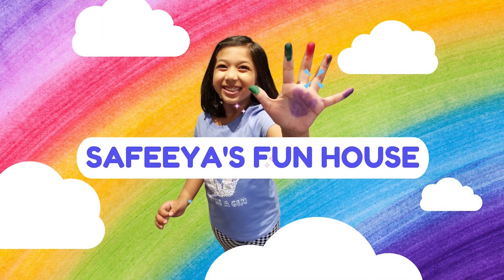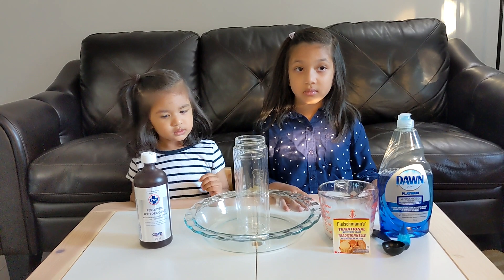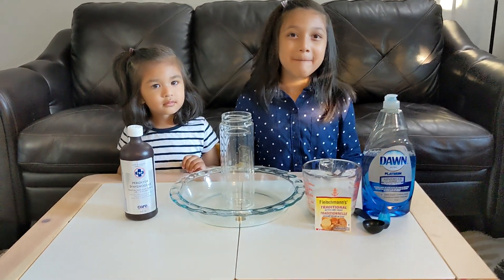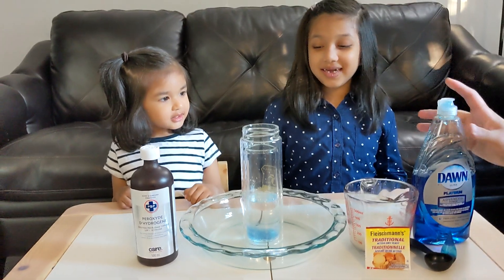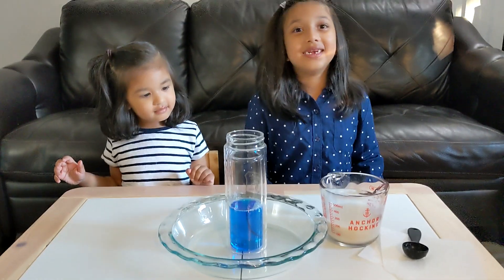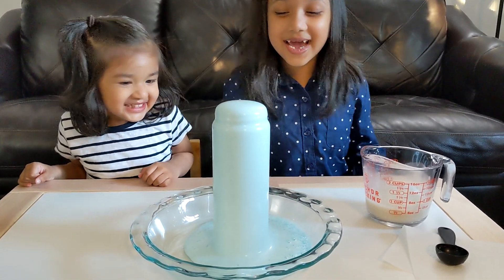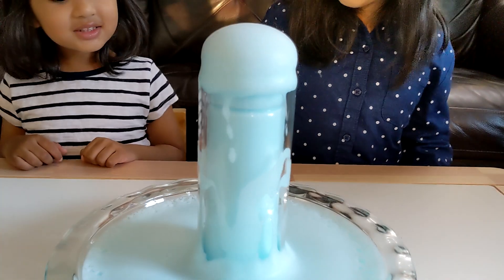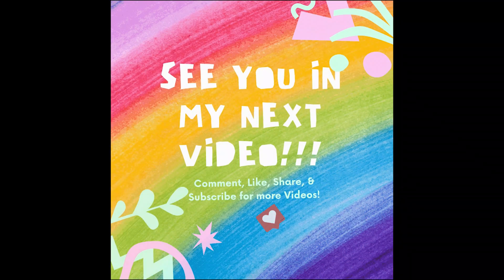Elephant Toothpaste | Easy Science Experiments for Kids!!!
This experiment is called Elephant’s Toothpaste because the chemical reaction produces a large foamy mess that looks like toothpaste squirting out of a tube. It is so big that only an elephant could use toothpaste this large. This is a kids safe version of the experiment but always ask a grownup for help!
Supplies Needed:
• 12 oz plastic bottle
• hydrogen peroxide (3%)
• dish soap
• dry active yeast
• warm water
• baking sheet or a big dish to catch all the mess

What To Do:
1. Prepare yeast solution by adding dry yeast to warm water and wait a few minutes until it becomes frothy.
2. Pour hydrogen peroxide (3%) into the bottle about 1/3 way full.
3. Place bottle on baking sheet.
4. Squeeze in 1-2 good squirt of dish soap.
5. Pour in yeast solution (3 tablespoons).

How does it work:
The yeast contains an enzyme called Catalase that breaks down hydrogen peroxide (H2O2) into oxygen gas and water. The oxygen gas gets trapped by the soap, and you get a large foamy solution that squirts out of the top of the bottle!